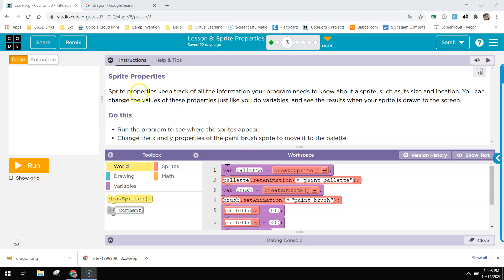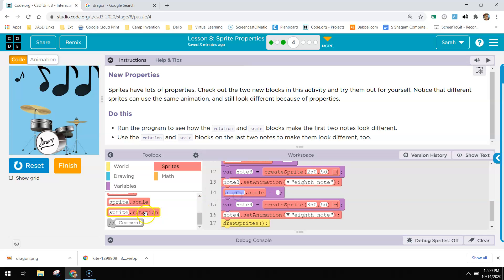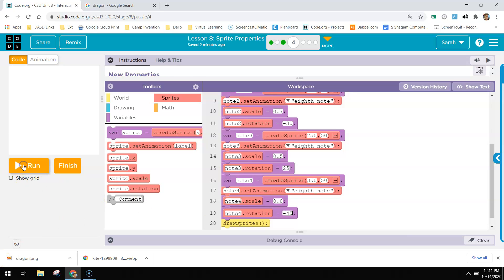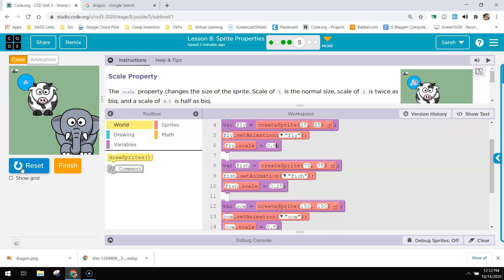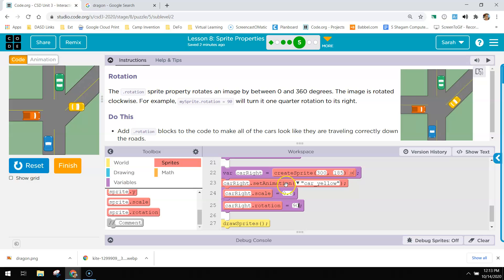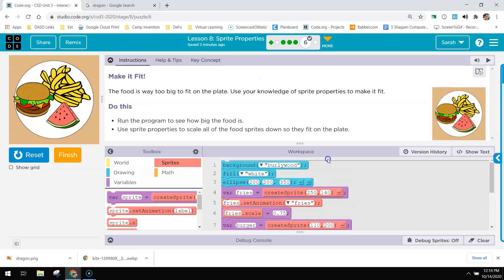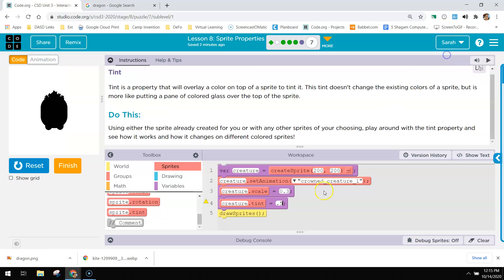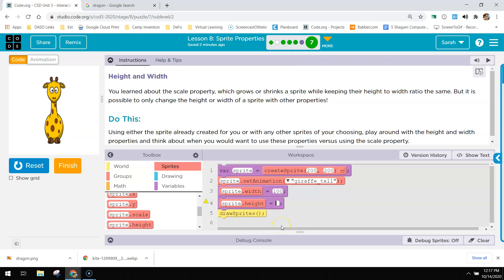Lesson 8 Sprite Properties Walk Through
This version is off by one Level, as Code.org removed one :) You will be one lower for all levels.